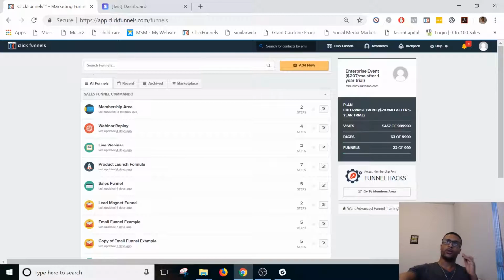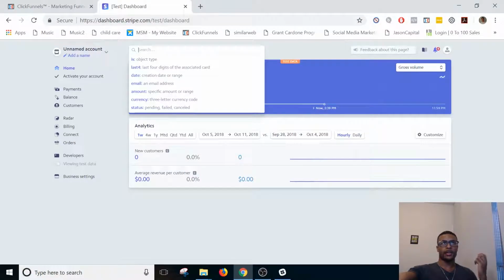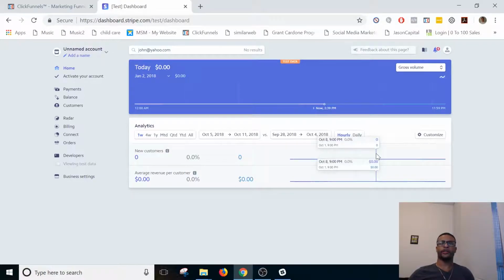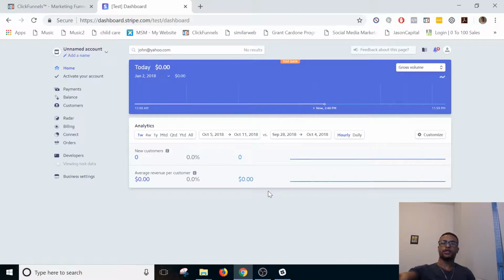How To Process Refunds in Stripe | Clickfunnels For Beginners Tutorial PART 8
Sales Funnel God aka Miguel Johnson takes you through the Stripe Platform and teaches how to process refunds.

😱 How I Went From Broke College Dropout To 6-Figure Digital Nomad at 22 Years Old: 👉🏽